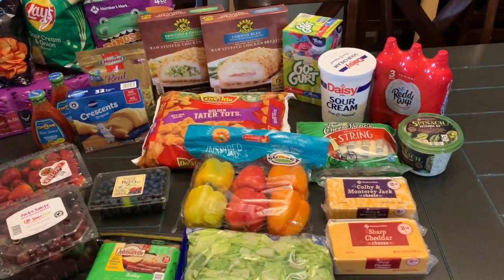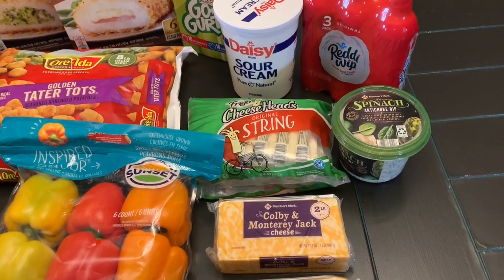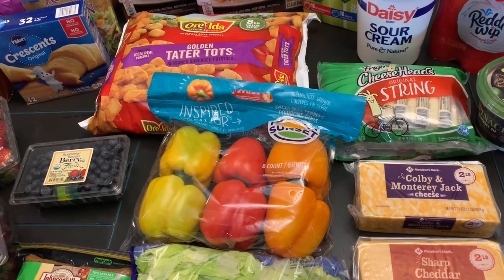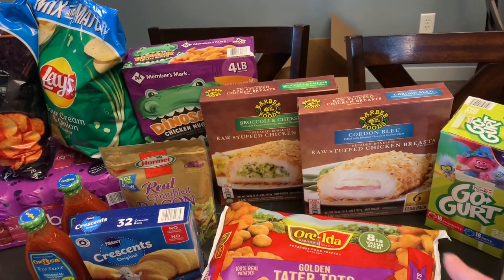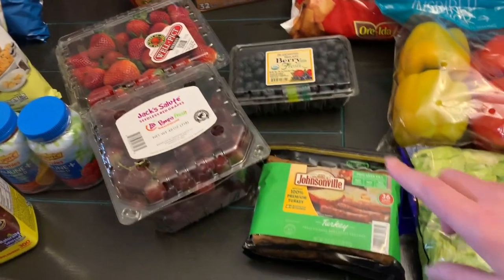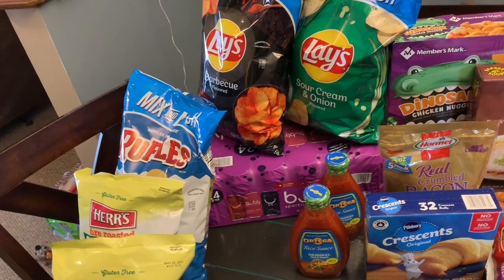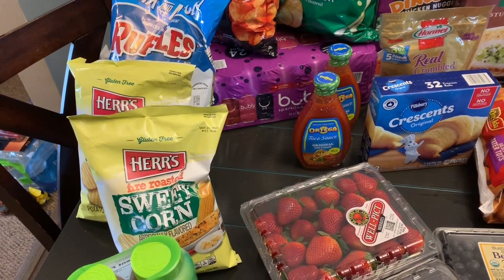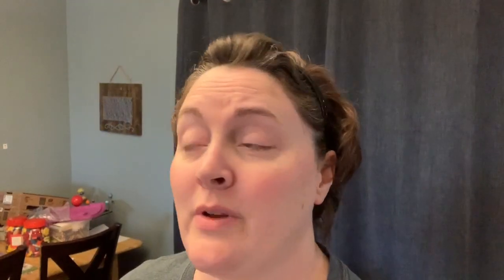Less Food, Higher Cost - Grocery Haul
Times are continuing to get interesting and it is definitely being reflected in our groceries. Trying to feed 9 people with rising costs of food (when we already lived in a higher cost of living area as far as food goes) is getting more and more challenging and I believe we are all going to have to adjust our ways of living to adapt, whether it is temporary or our new way of living will remain to be seen. Not being able to get everything at once is also a challenge that we will continue to work around.